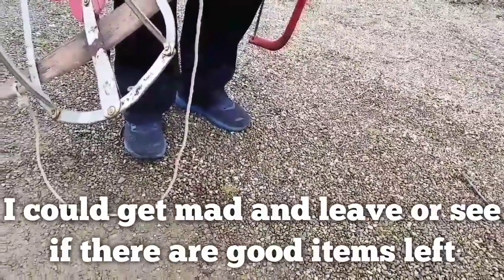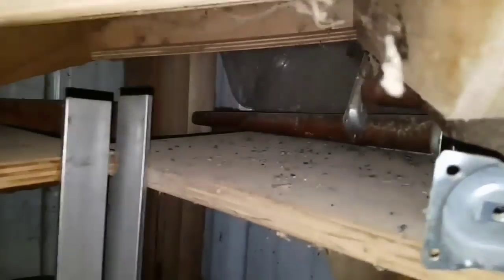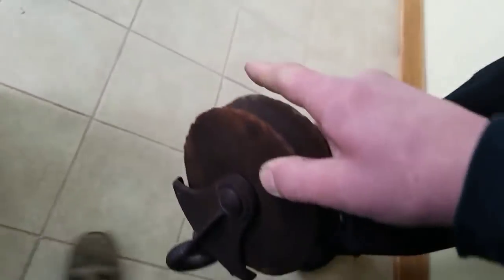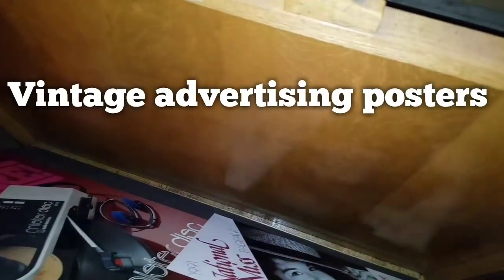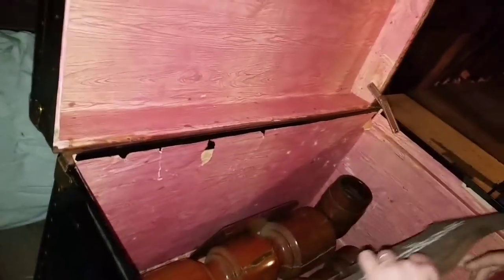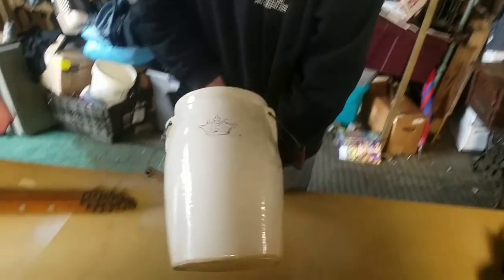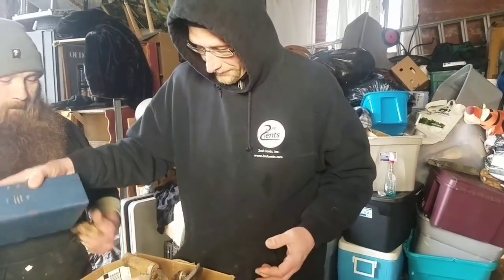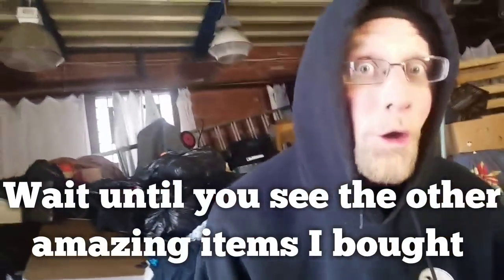OWNER SELLING EVERYTHING left in house BUILT 1836! PICKING, SEARCHING & UNBOXING VIDEO Great Finds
WARNING contains some shaky video!Robert from 2nd Cents Auctions goes through a house built in 1836 to find antiques, vintage items and more! You won't believe what great finds he pulls out of this place. Part 1.